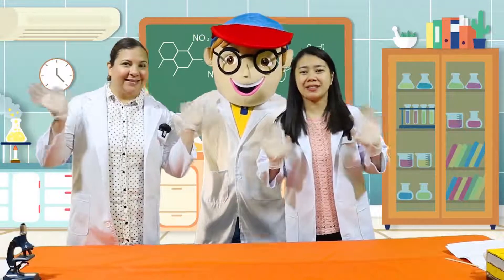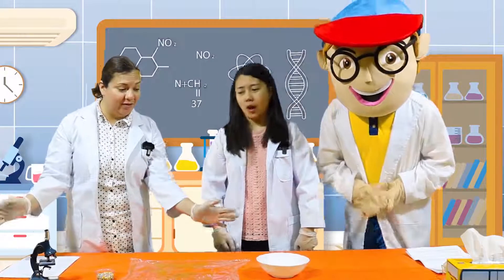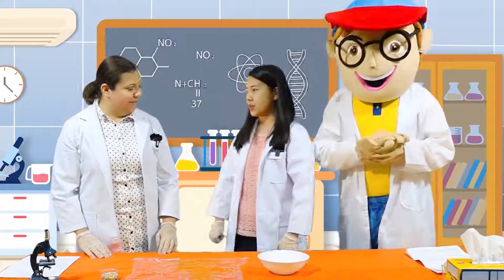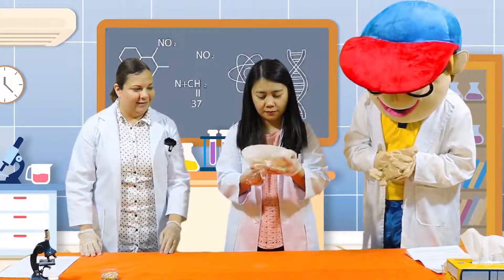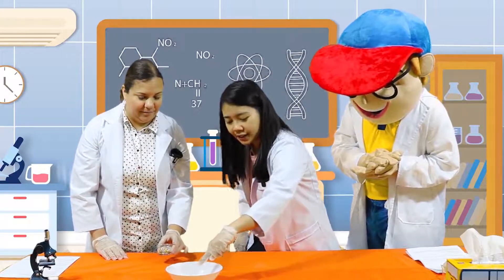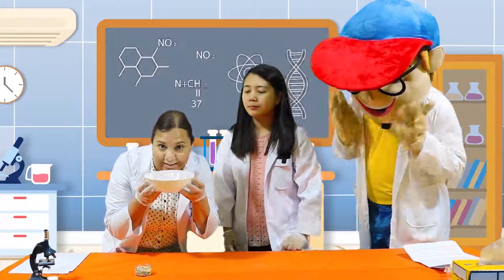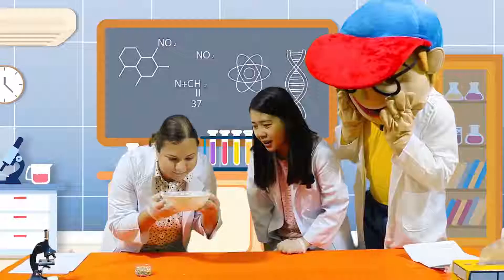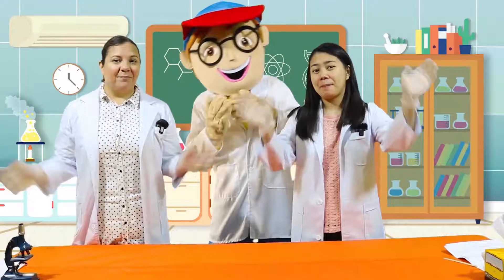Science Lesson 6 EPG Virtual Summer Camp 2020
The world of Science is amazing! So many new things to learn!